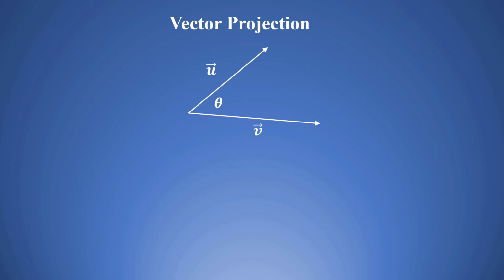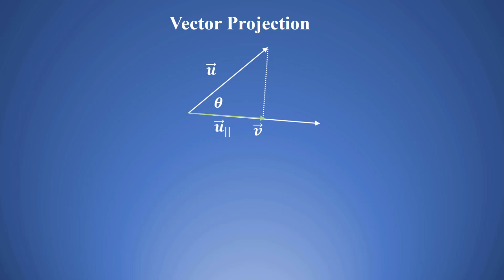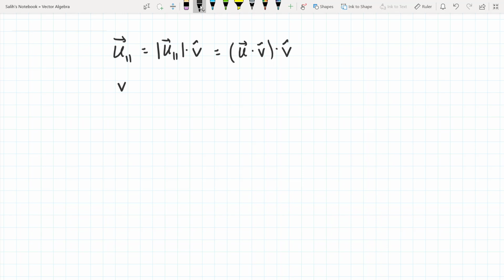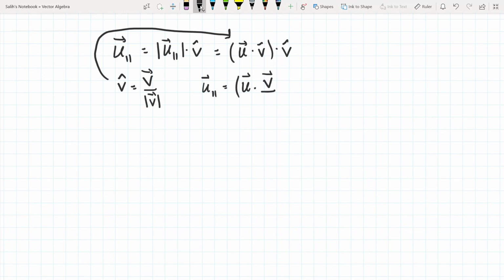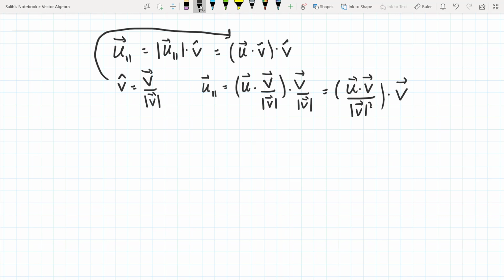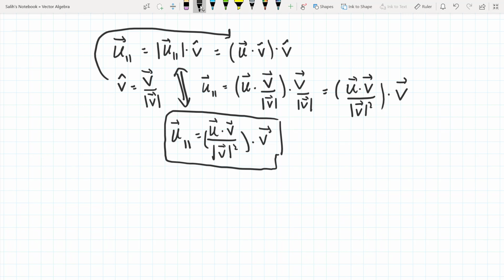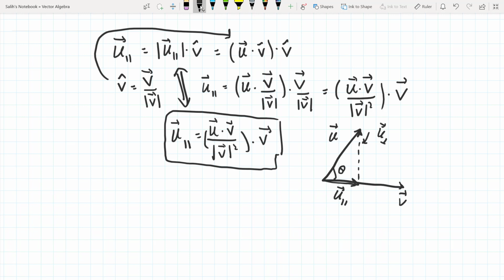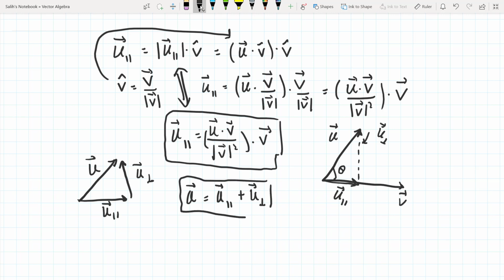Master Vector Algebra - Projection LC#13